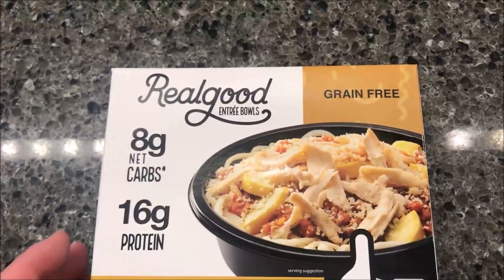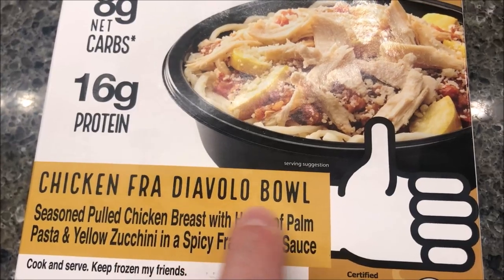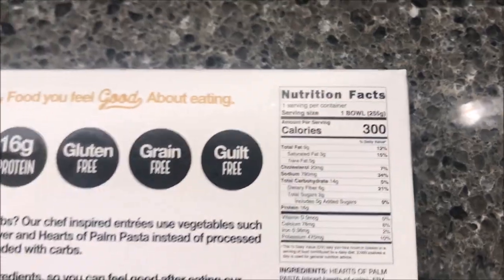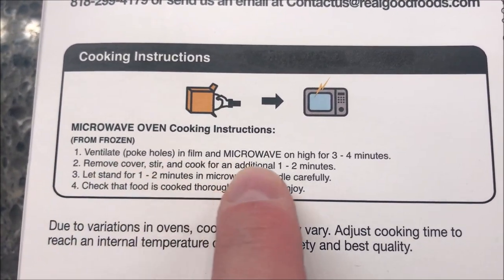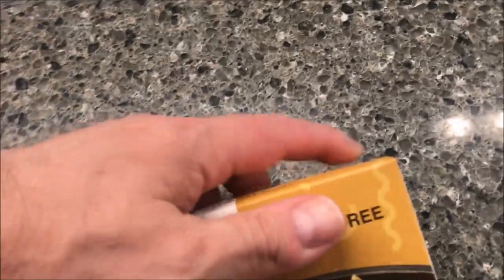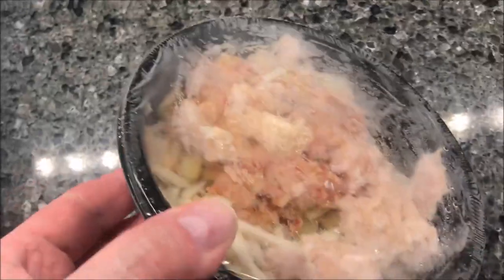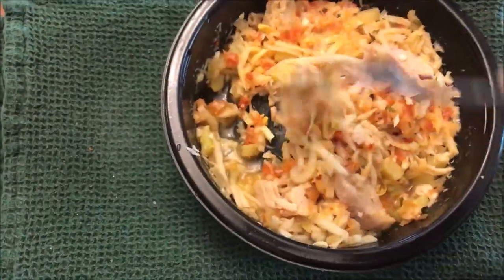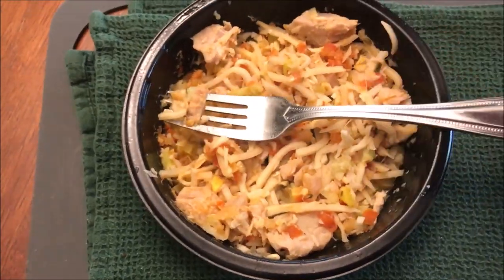Real Good Entrée Bowls: Chicken Fra Diavolo Bowl Review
This is a taste test/review of the Real Good Entrée Bowls Chicken Fra Diavolo Bowl frozen meal. It is seasoned pulled chicken breast with hearts of palm pasta and yellow zucchini in a spicy fra diavolo sauce. It was $4.99 at Meijer. 1 Bowl (255g) = 300 calories